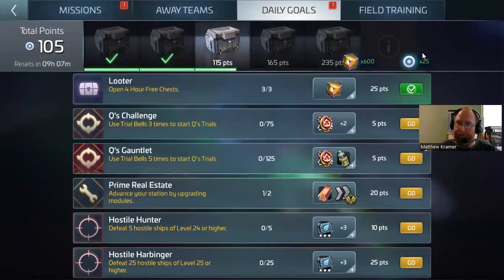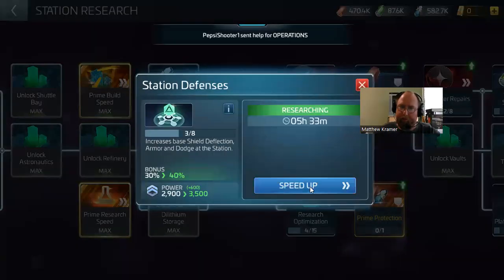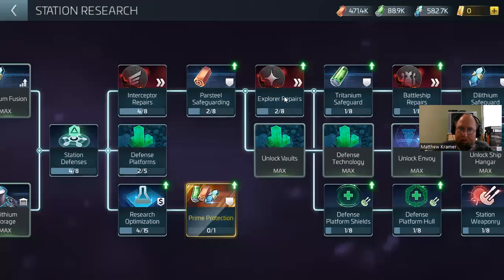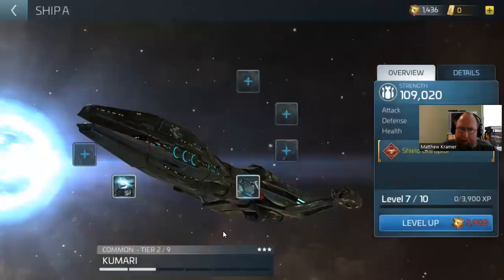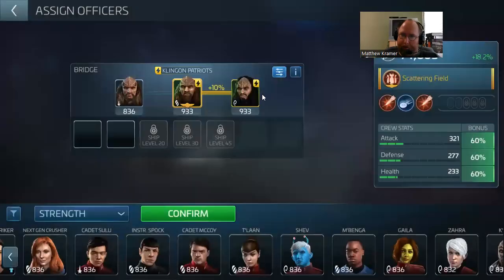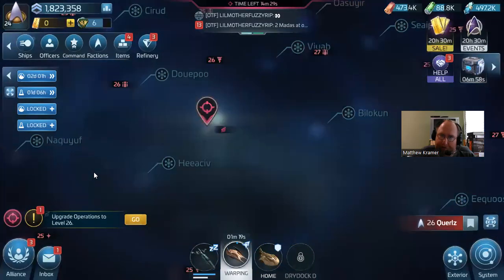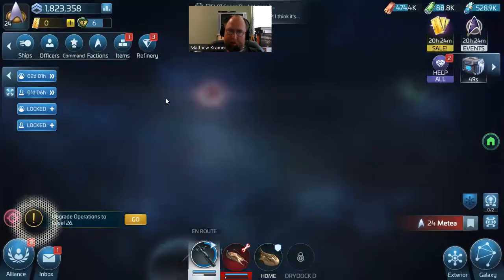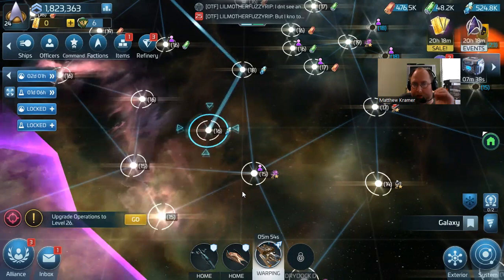Star Trek: Fleet Command: Away Team Missions 34, Pt. 2 (Q's Trials)